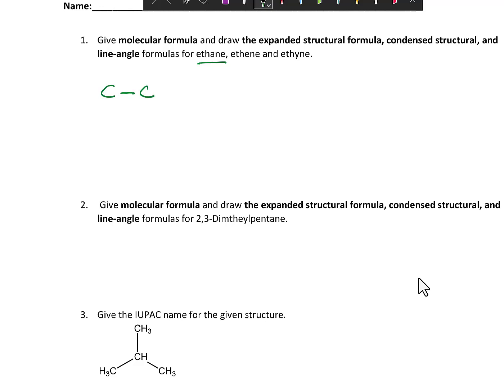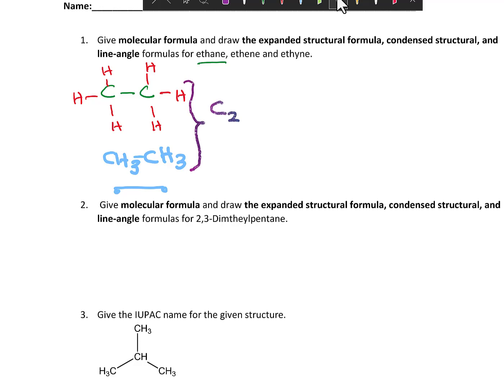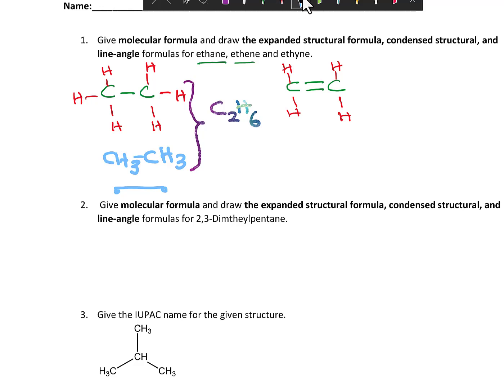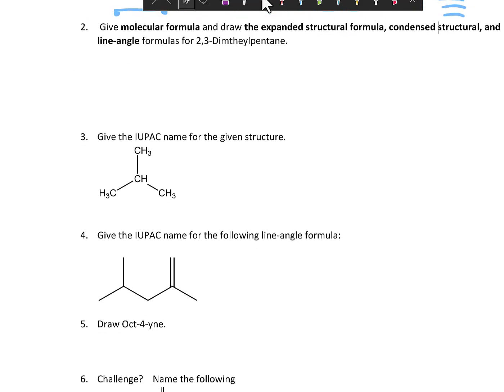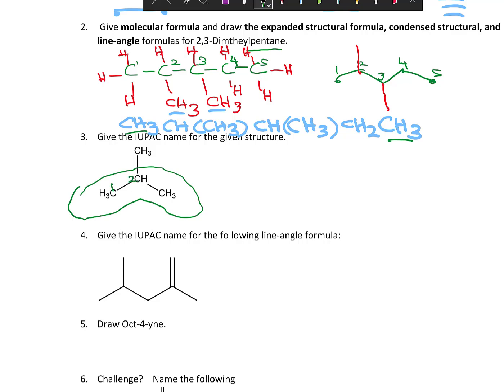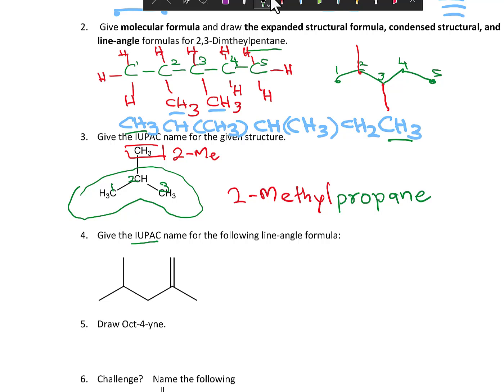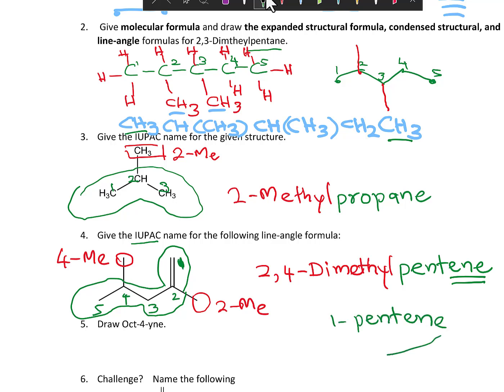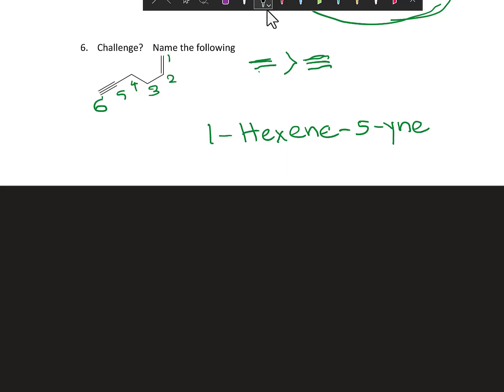Naming and Drawing hydrocarbons Practice 1